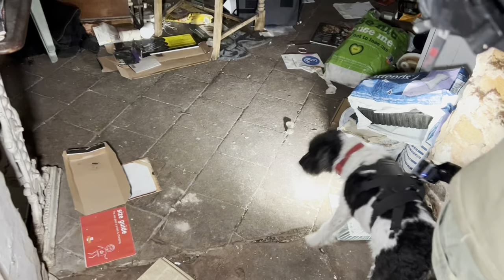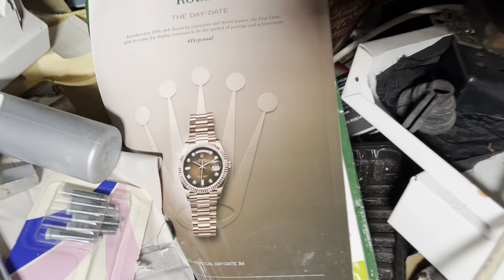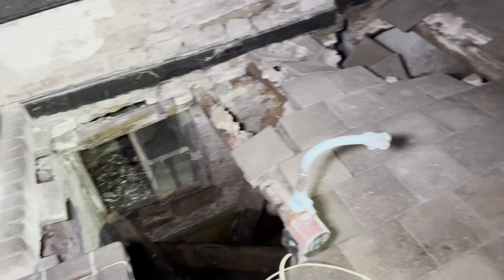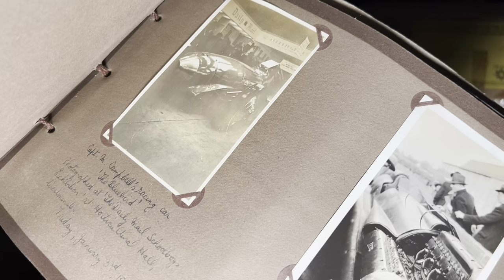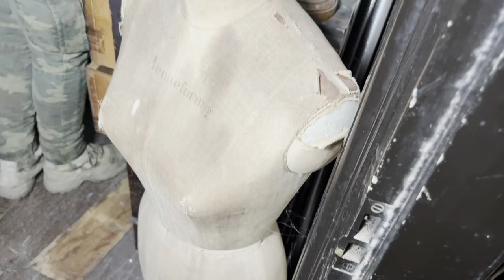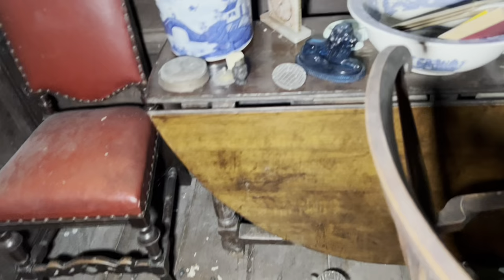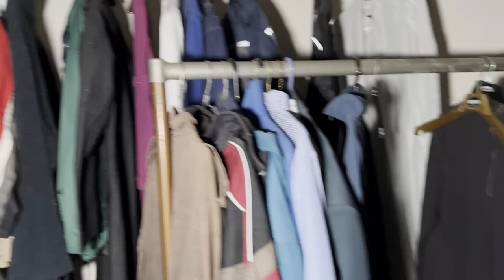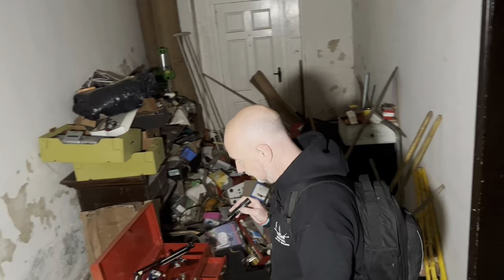This huge ABANDONED house is a hoarders dream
This FOUR HUNDRED year old abandoned building is so crammed with amazing history it’s a hoarders dream! Creepy dolls, vintage car parts and a HUGE mystery of how Bear got totally drenched!

Come with Matt Andy and Bear as they dive into a world of grandeur and beauty

for the latest updates

Findersbeepers